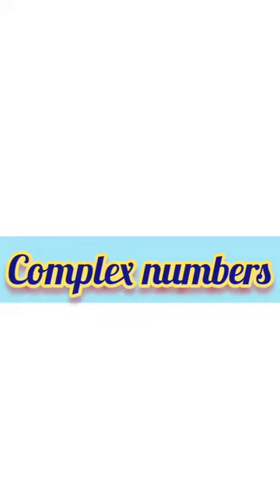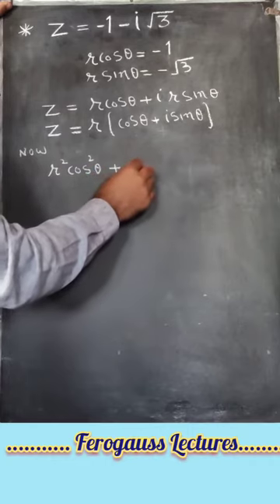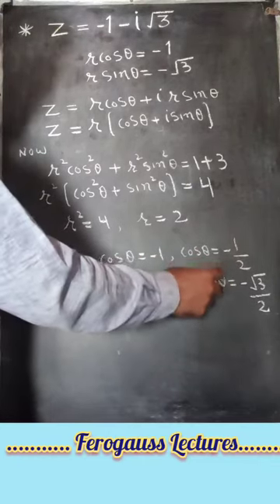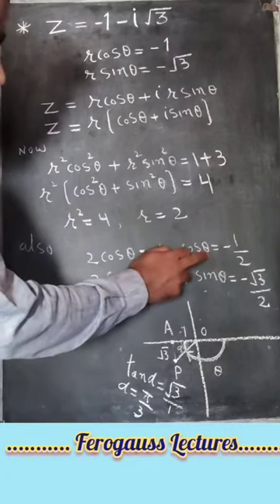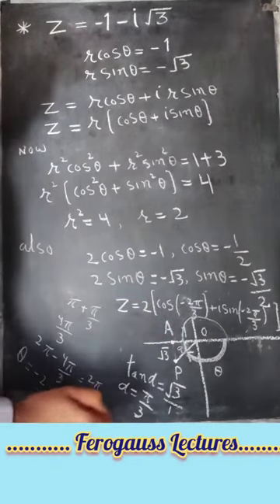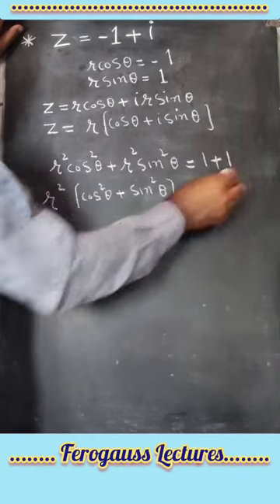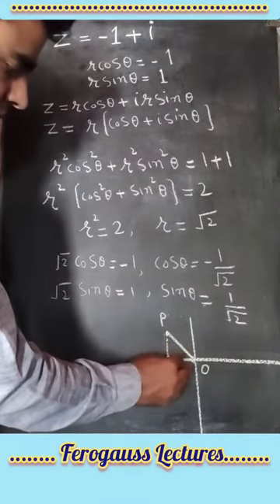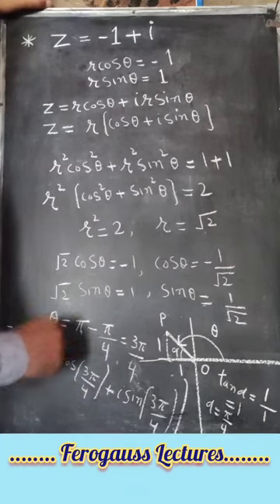Complex numbers ( part 5)